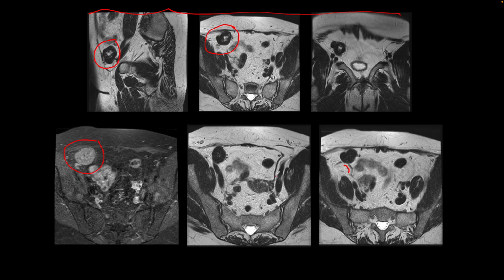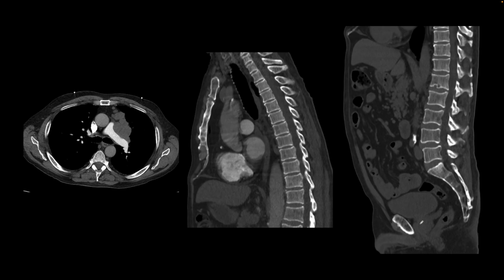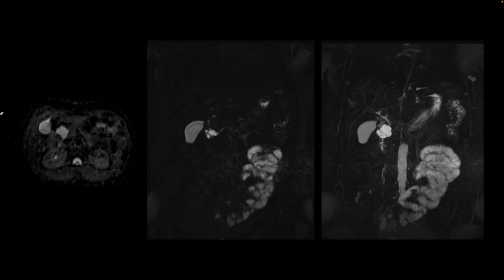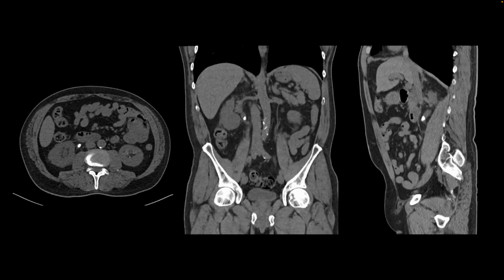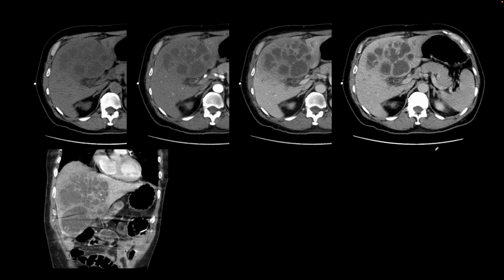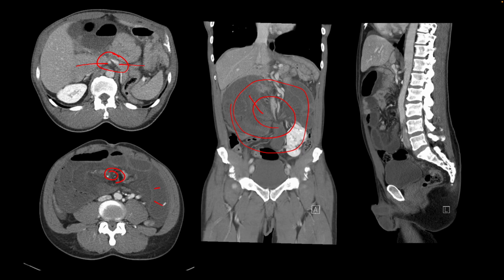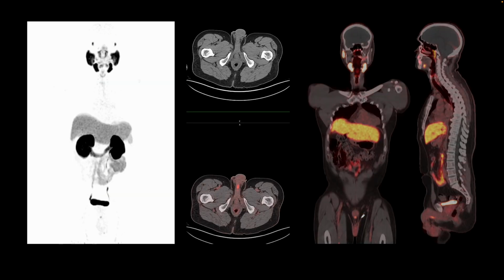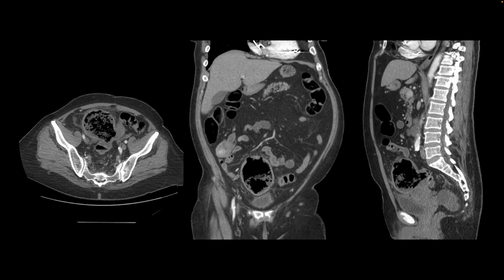Body Imaging # 10